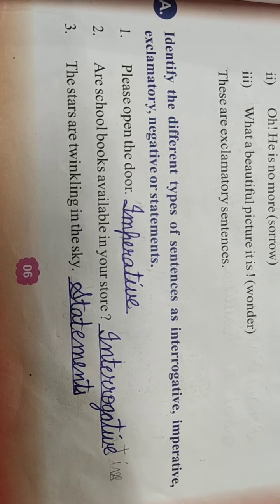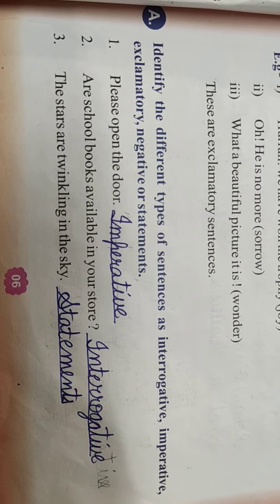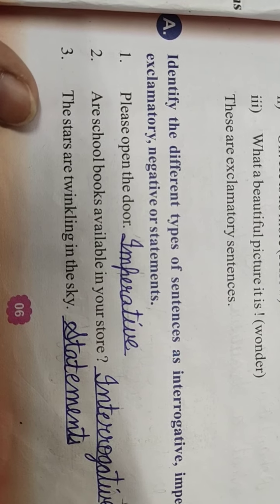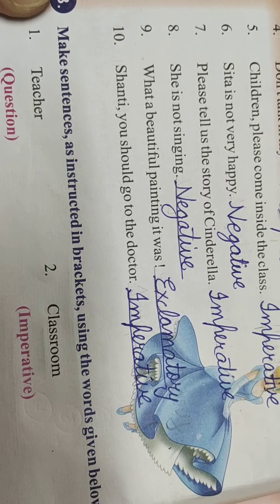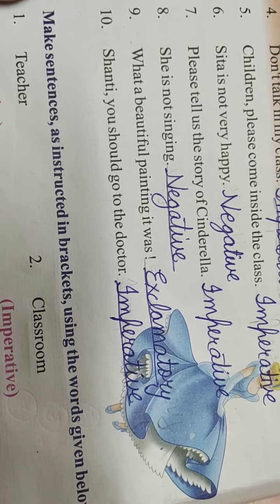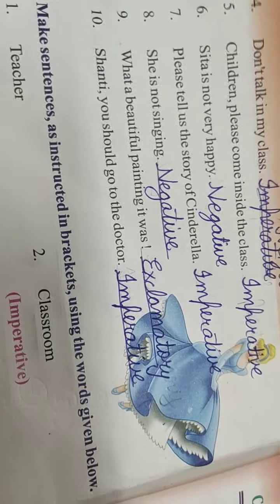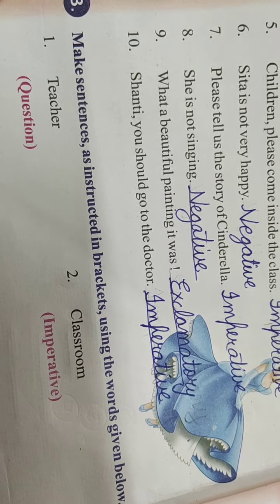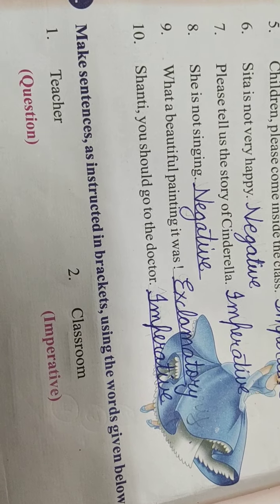Class fourth english grammar